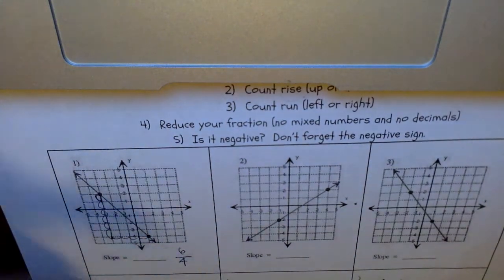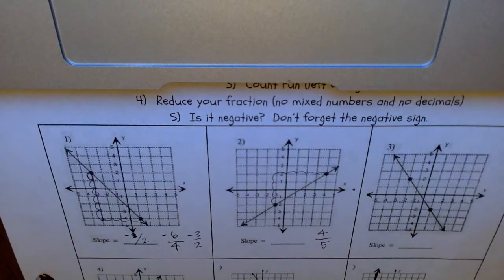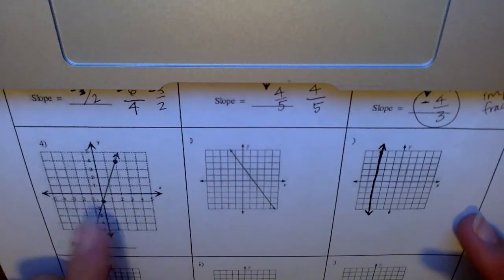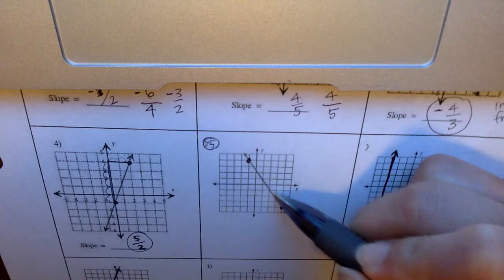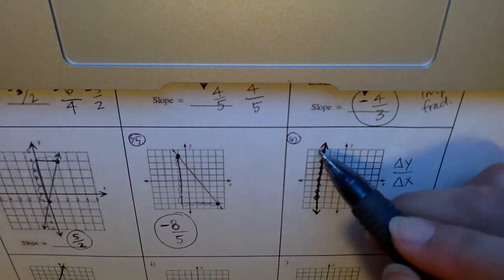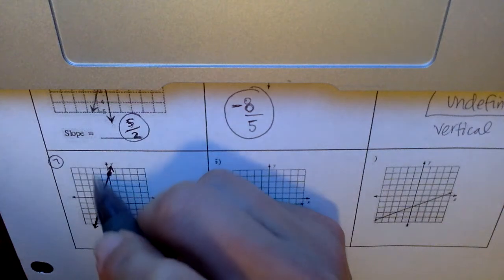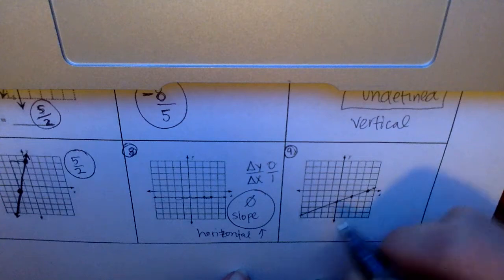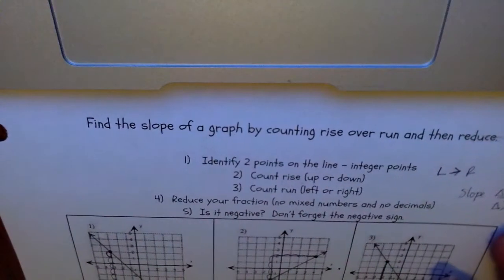Find slope by Rise over Run